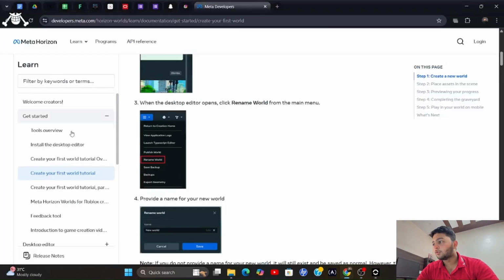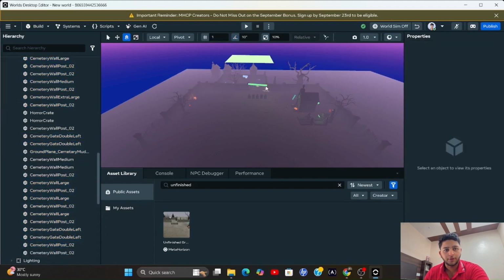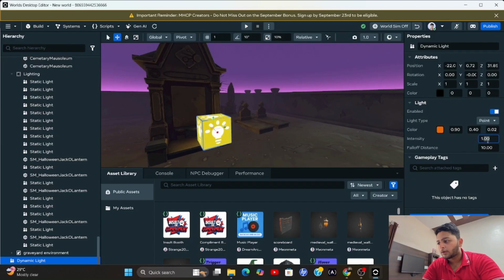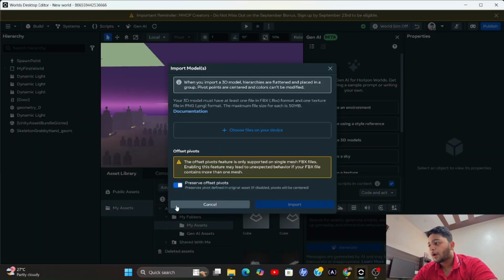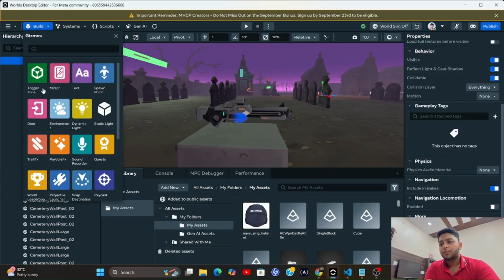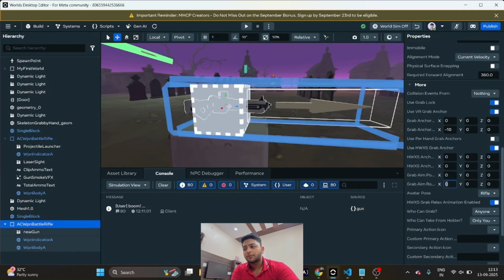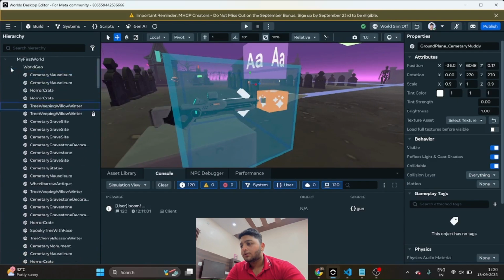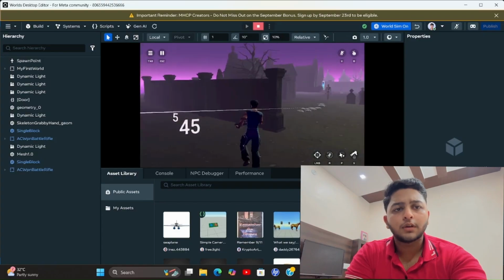Create Your First MHCP World + How to Create Gun from Scratch: Complete Beginner's Guide | Bhanu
🎮 Learn to create stunning worlds in Meta Horizon from absolute scratch! This complete beginner's tutorial takes you through every step of world creation in the Desktop Editor, from installation to publishing your first interactive experience.

What You'll Learn:
✅ Complete world setup - From zero to published world
✅ Graveyard scene creation - Atmospheric environment building
✅ Interactive gun system - Scripting weapons and mechanics
✅ Lighting mastery - Creating mood and atmosphere
✅ Object manipulation - Duplication, positioning, scaling
✅ Scripting - Adding interactivity to your world

Essential Keyboard Shortcuts Covered:
⌨️ Ctrl + D - Duplicate objects quickly
⌨️ Ctrl + Z - Undo actions
⌨️ Selection tools - Multi-object manipulation
⌨️ Transform shortcuts - Move, rotate, scale efficiently

Join the Community:
💬 Discord Server - Get help, share creations, connect with other creators

Scripts:
Perfect for:
👥 Complete beginners to Meta Horizon world creation
👥 Game developers wanting to explore VR/AR platforms
👥 Content creators looking to build interactive experiences
👥 Students learning 3D world design and scripting

By the End of This Tutorial:
🎯 You'll have a fully functional, atmospheric graveyard world
🎯 Understanding of basic scripting and interactivity
🎯 Knowledge of essential shortcuts and workflow optimization
🎯 Confidence to start your own creative projects

Language: English + Hindi explanations for key concepts
Difficulty: Beginner-friendly with step-by-step guidance
Requirements: Windows PC, Meta account, Desktop Editor installed